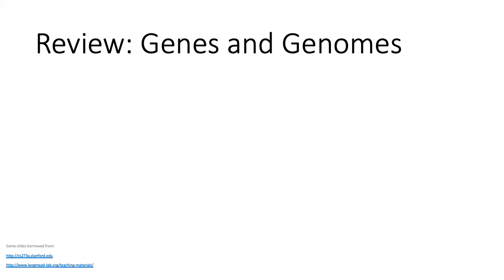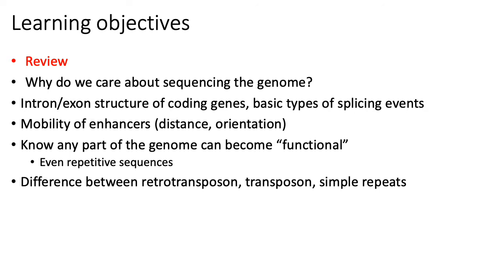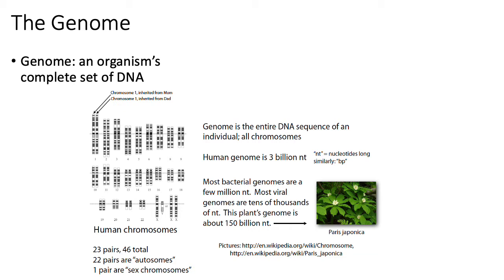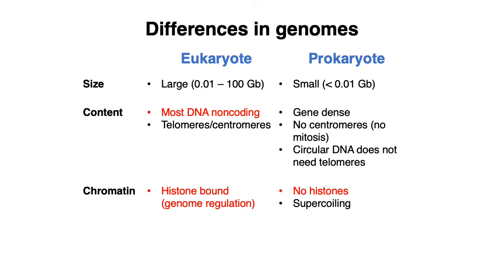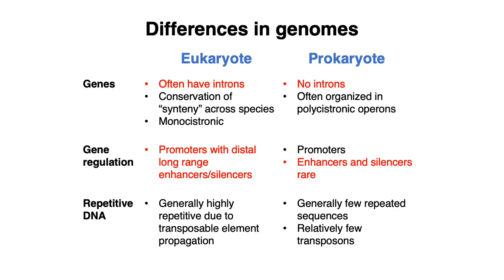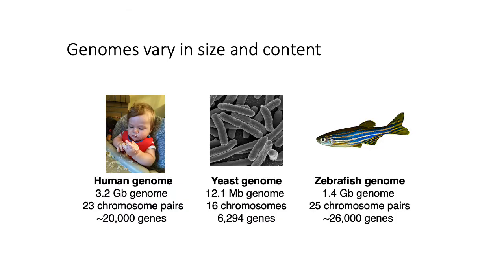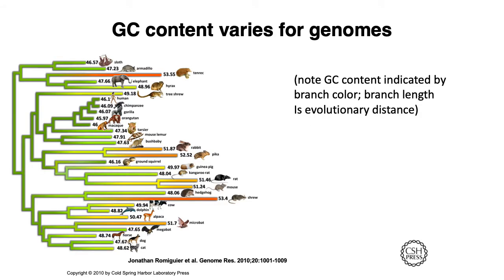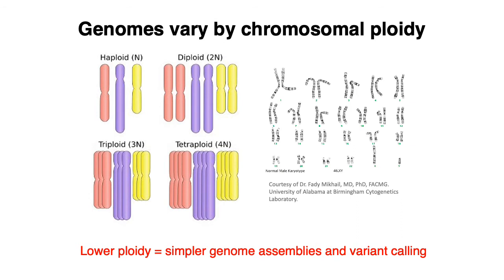MCB 182 Lecture 1.1 - Review - Genome content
Genome content, principles of genomes

Course playlist MCB 182: Introduction to Genomics lecture videos